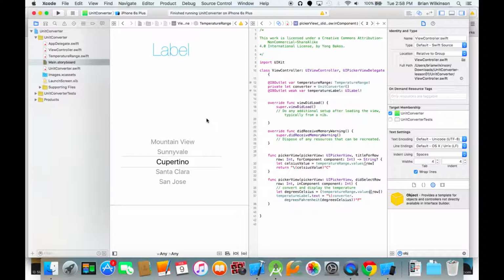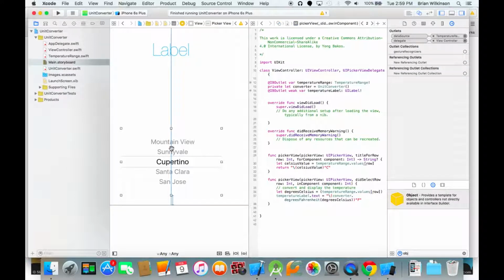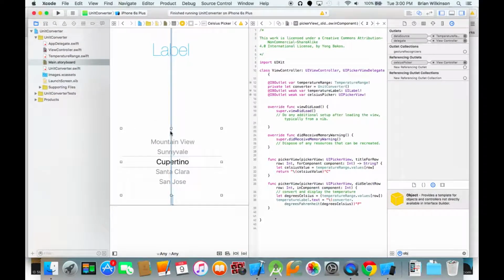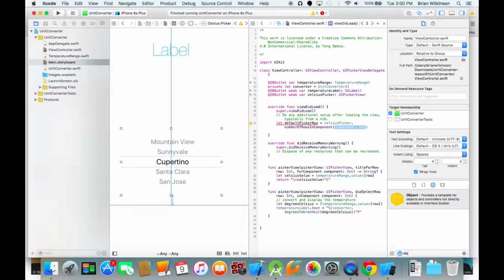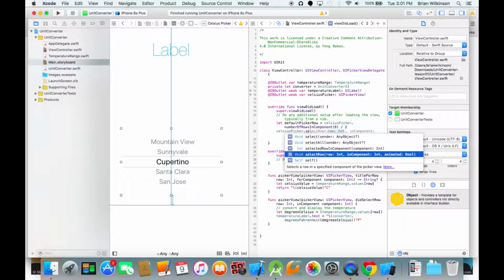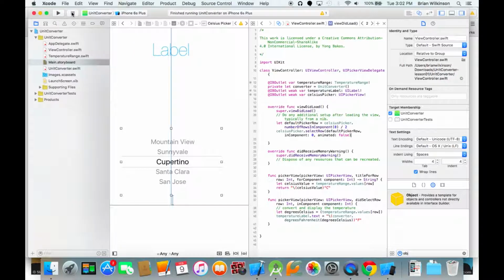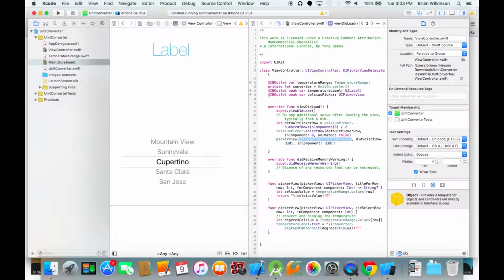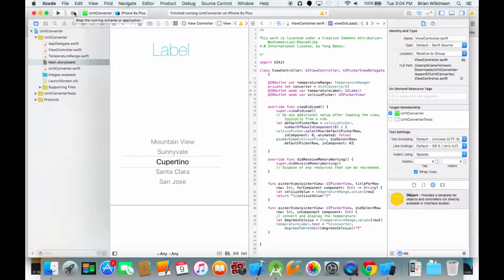UnitConverter Lesson 9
Lesson 9 - Analyze app usability, and lead an implementation change to the interface for an improved initial state.